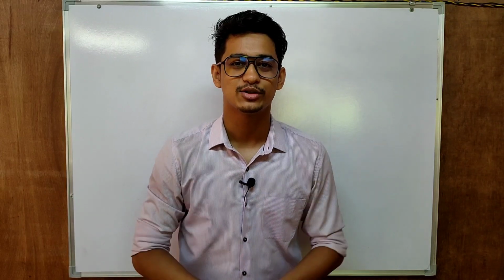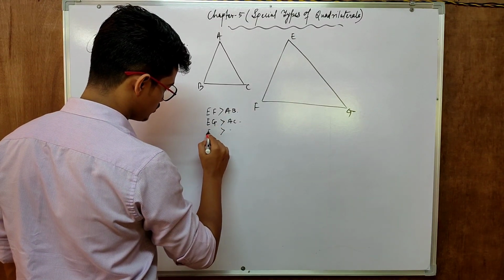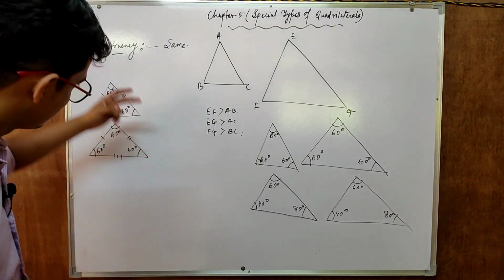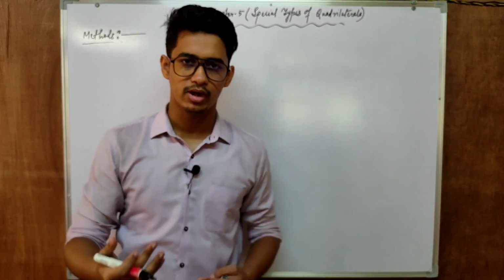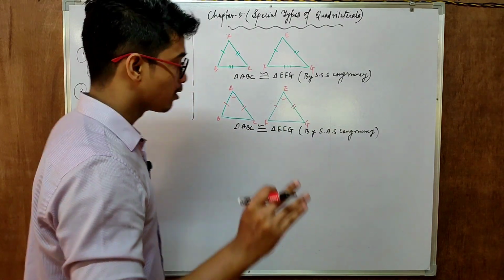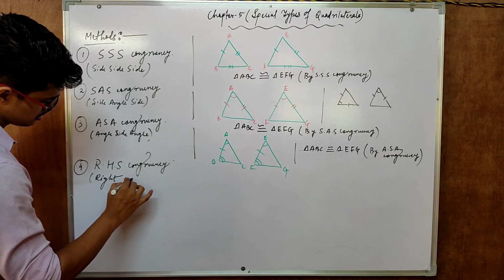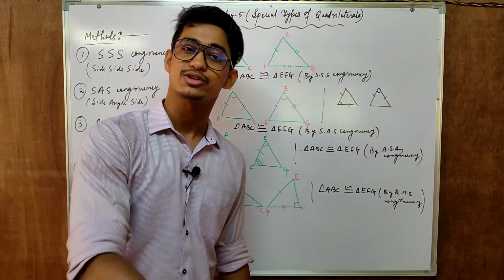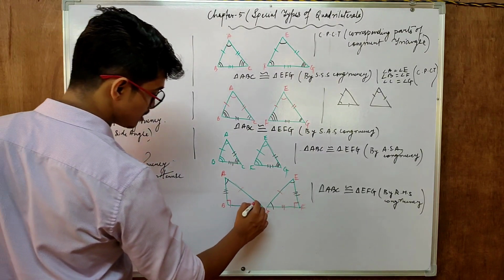CLASS 8 | CHAPTER-5 | CONGRUENCE OF TRIANGLES